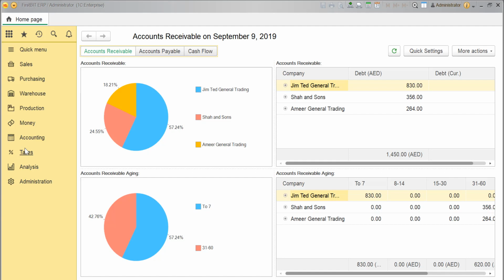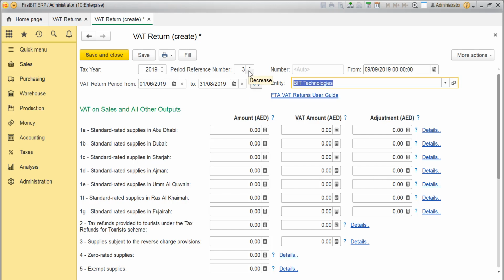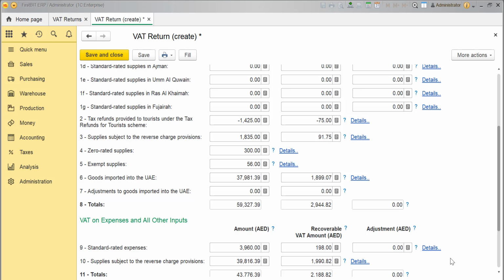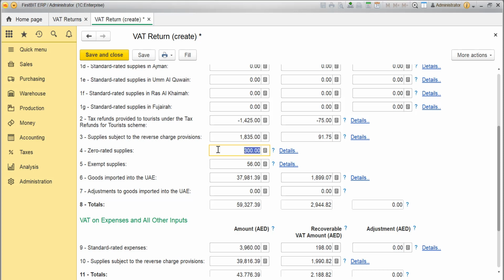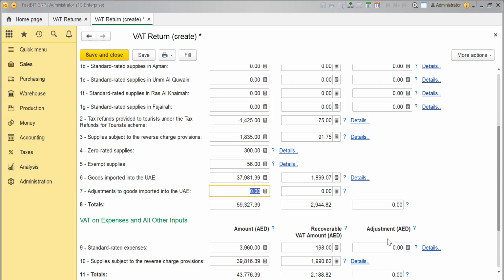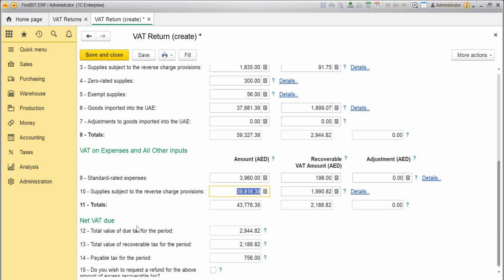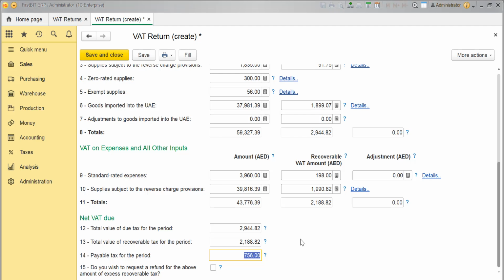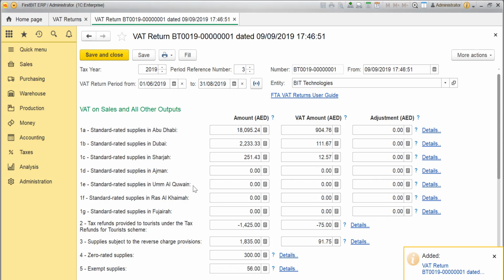How to generate VAT return report